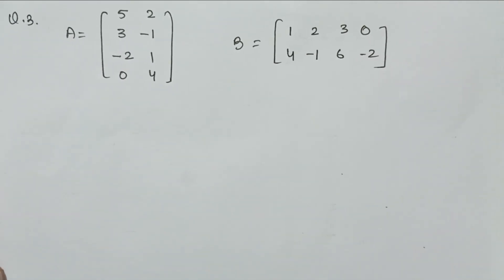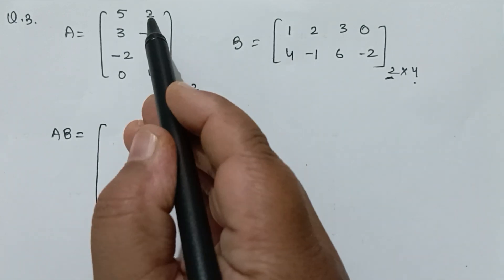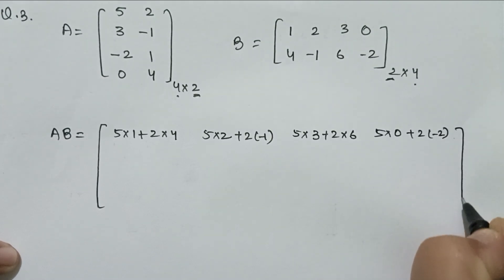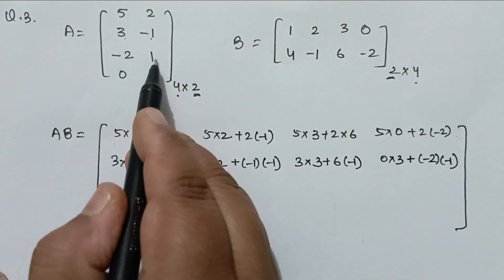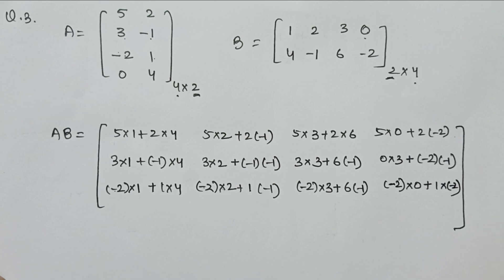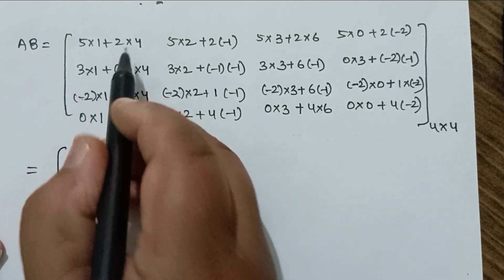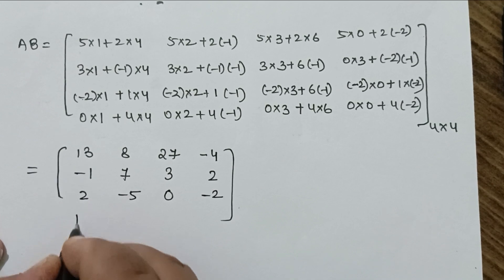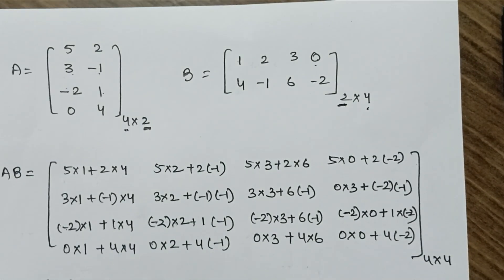matrix multiplication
Matrix multiplication with example of 4*2 and 2*4 matrix